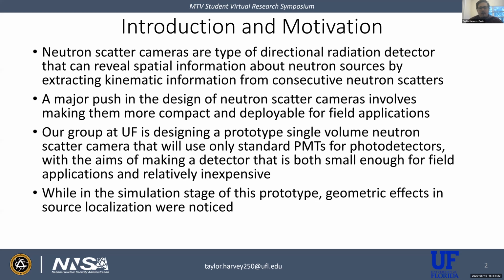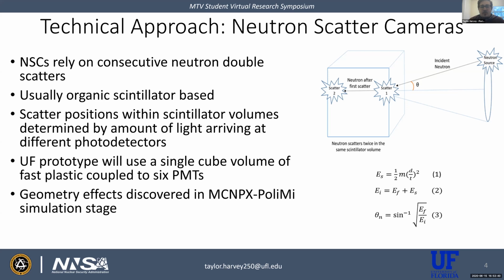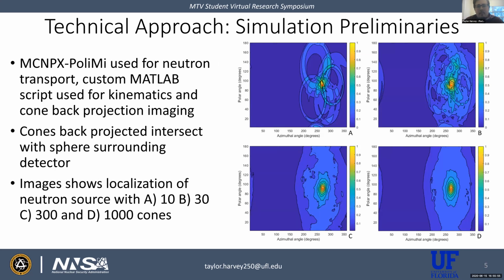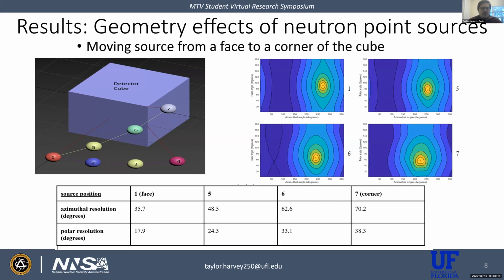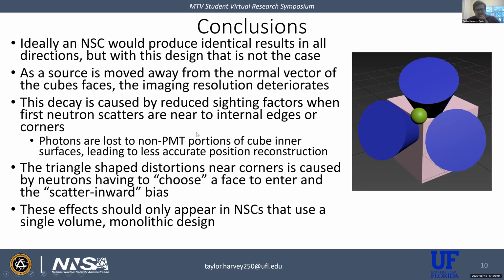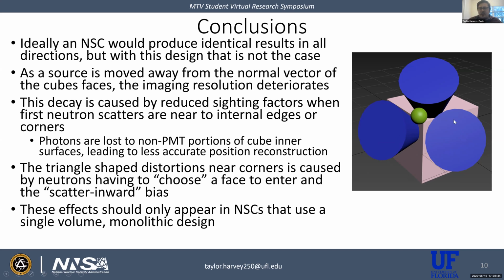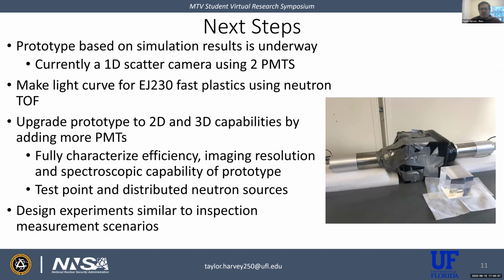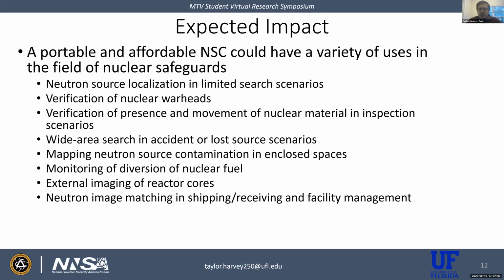VRS 0615 Session 2 6